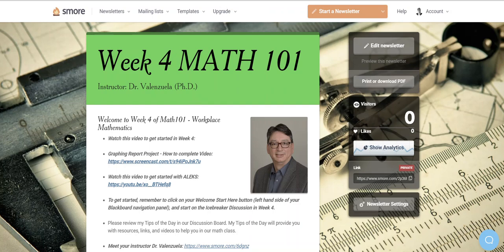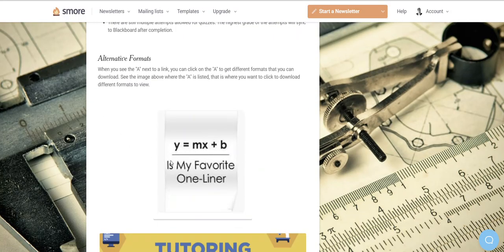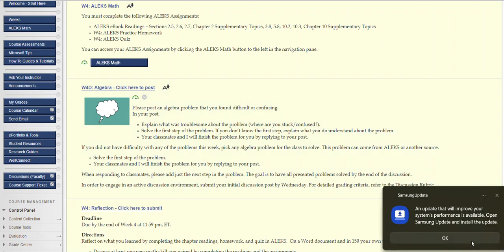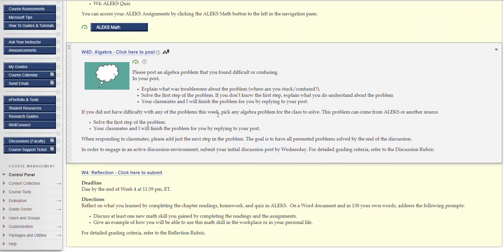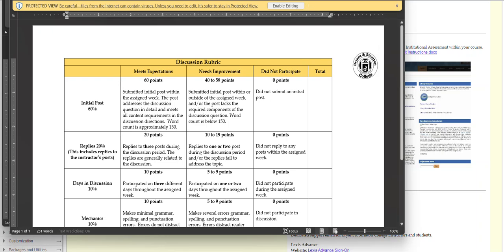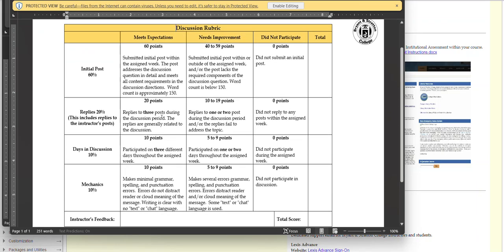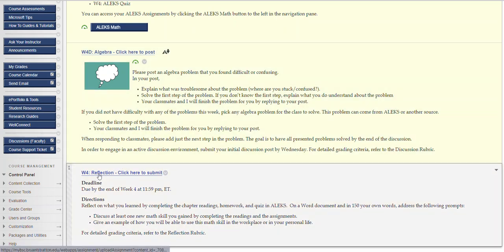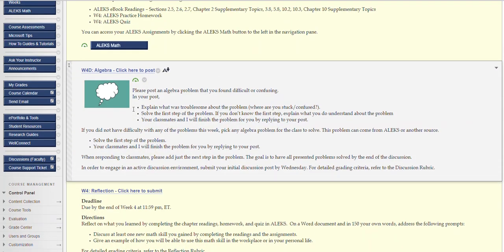Week 4 Math 101